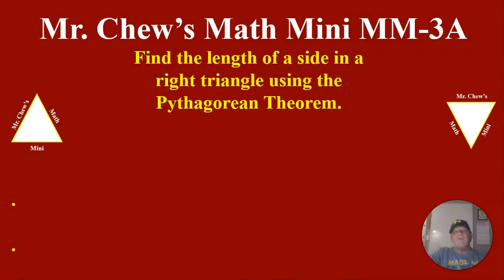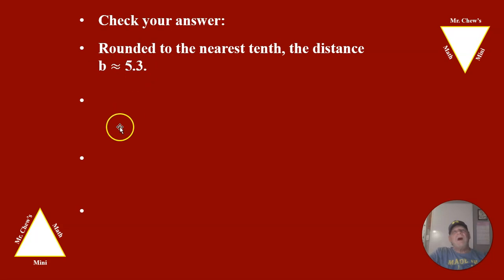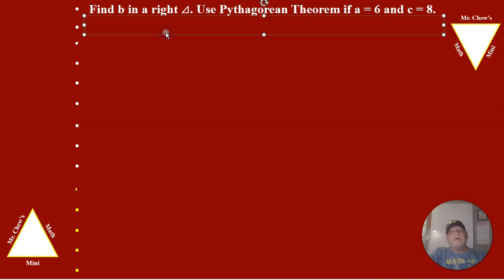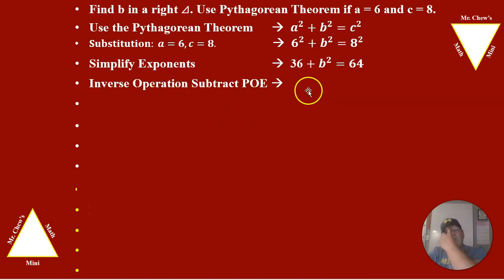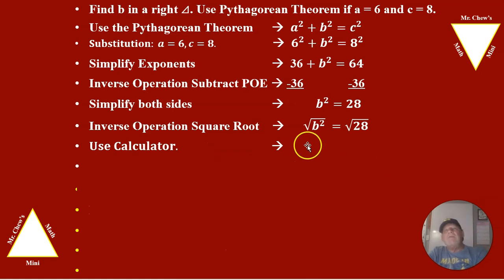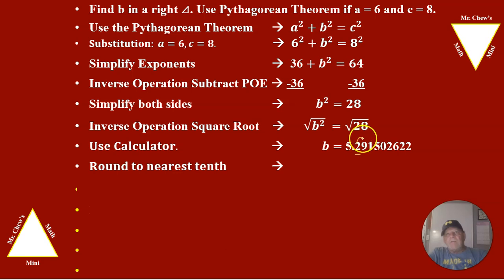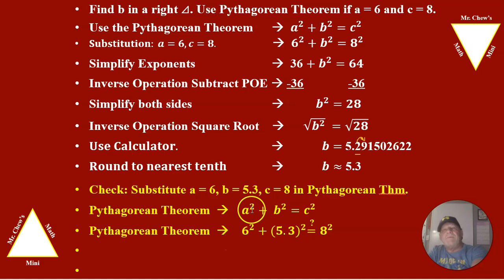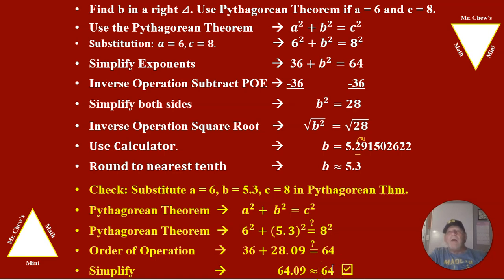Use Pythagorean Theorem to find b if a = 6 and c = 8.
Mr. Chew’s Math Mini MM-3A:  Find b if a = 6 and c = 8 in a right triangle using the Pythagorean Theorem.
Try to solve Mr. Chew’s Math Mini problems.  The answer is revealed on the second screen of the video, and the solution is worked out, step-by-step, with explanations.  The solution is verified with a step-by-step check. Use Pythagorean Theorem to find b if a = 6 and c = 8 rounded to the nearest tenth.  The answer is verified by using the Converse of the Pythagorean Theorem.  More Math Minis are available in the Mr. Chew Math Mini playlist on this channel.

This Math Mini corresponds to another similar video from a MathMinute with Mr. Chew.  If you need another example of this type of problem worked, click on the following link to watch a MathMinute with Mr. Chew where a similar problem is solved.